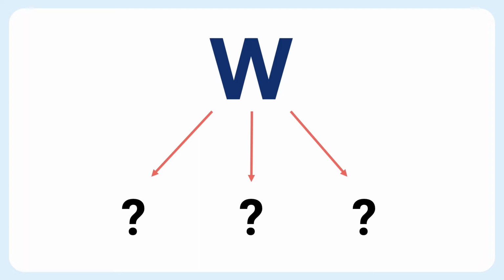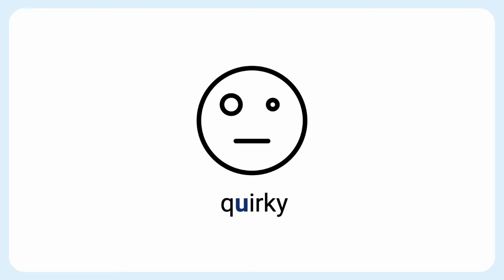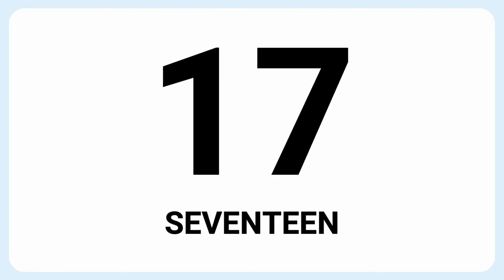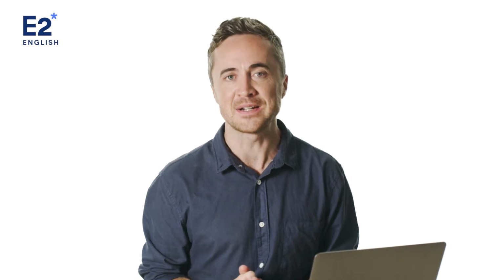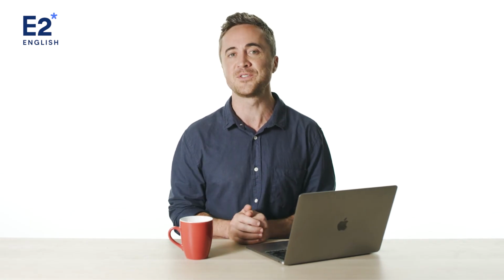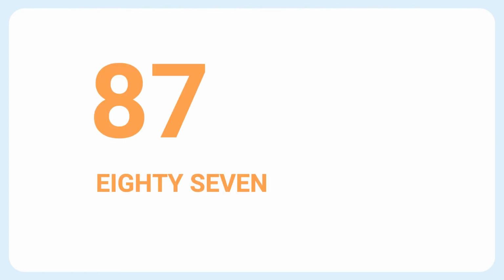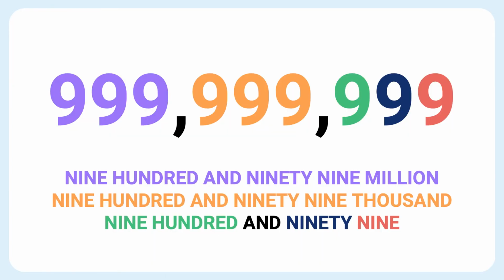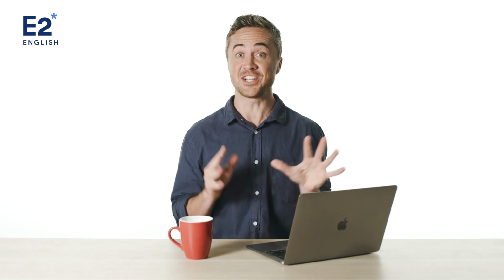Learn the English Spelling of Numbers IN WORDS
In this video, Jay explains how to spell numbers as words, in English. After watching this video, you should know the spelling of numbers from 1 to 1,000,000,000,000.

Introduction 00:00
Spelling of 1 to 20 02:19
Spelling of 30 08:54
Spelling of 40 09:00
Spelling of 50 09:49
Spelling of 60 09:56
Spelling of 70 09:59
Spelling of 80 10:04
Spelling of 90 10:07
Spelling of 100 11:05
Spelling of 1000 11:38
Spelling of 87,564 11:48
Spelling of 100,000 12:01
Spelling of 1,000,000,000 13:01
Recap 13:33
Conclusion 14:31

spelling of 30000
spelling of numbers
spelling of 30
spelling of 30th
spelling of 12
spelling of 40
spelling of 90
spelling of
spelling of 30
spelling numbers
spelling of 1 to 20
numbers in english
numbers in words
numbers in hindi
english spelling
spelling check